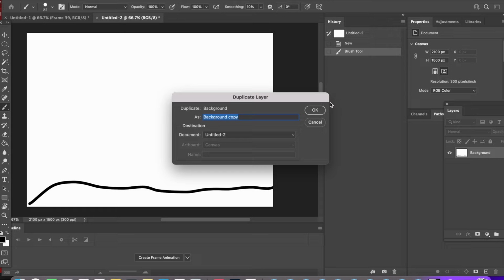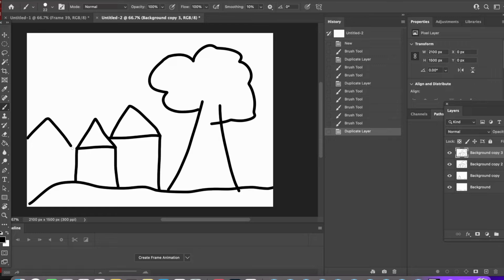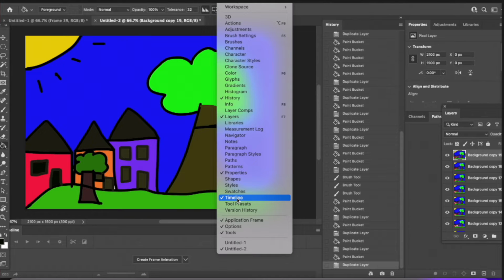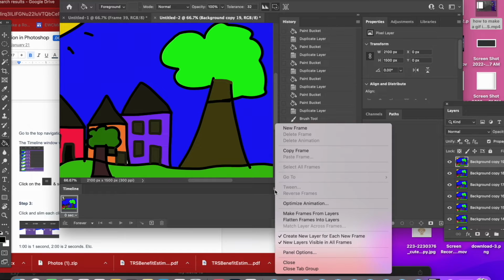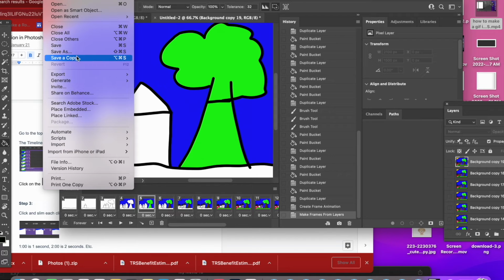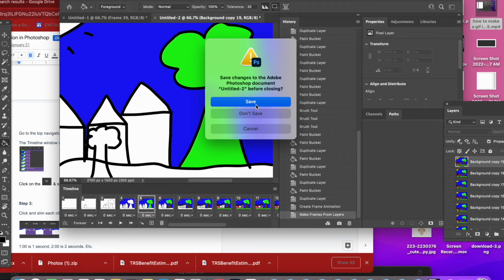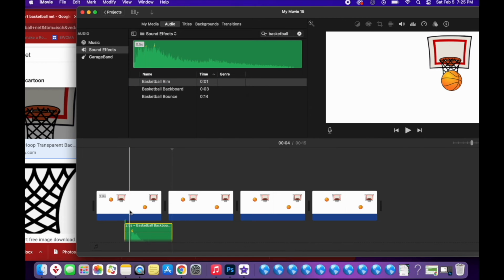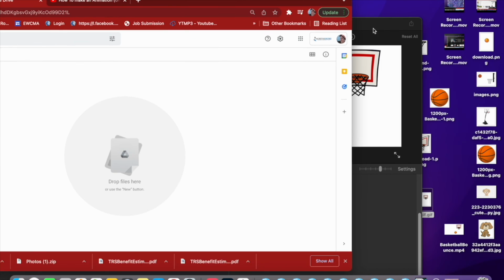DRAWING as a GIF in PS